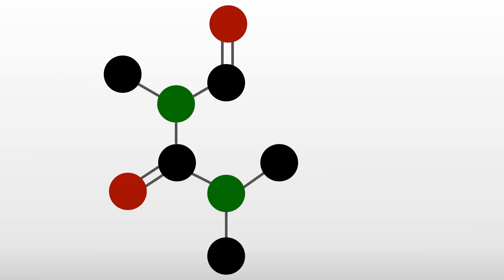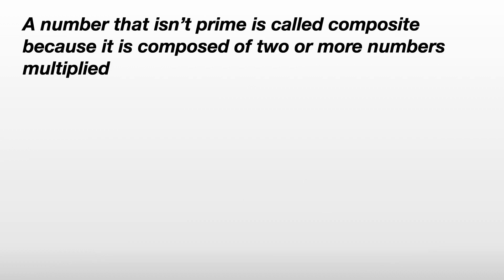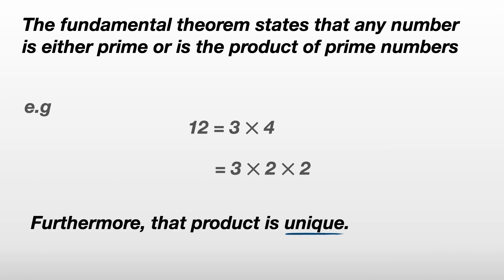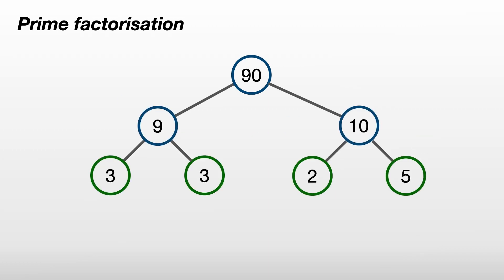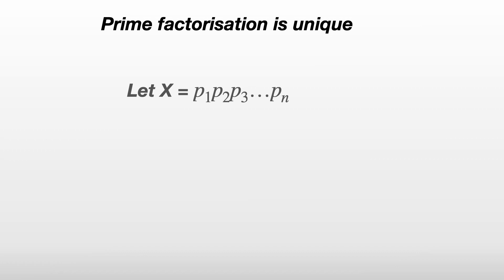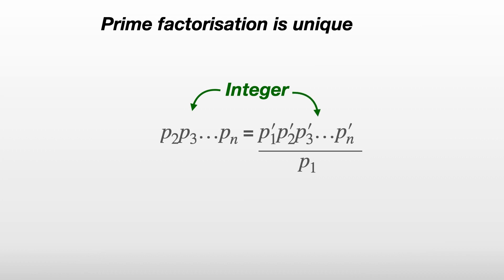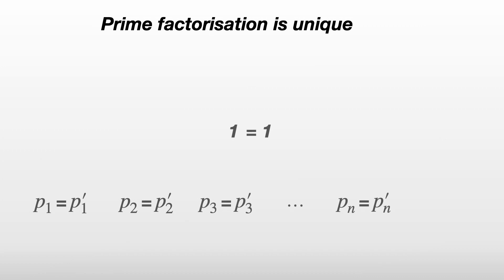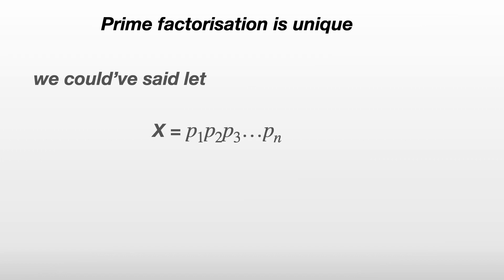The Fundamental Theorem of Arithmetic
Primes are often considered the atoms of the numbers. In this video, I'll explain why.

Chapters
0:00 Introduction
01:08 Prime Factorisation
02:14 Uniqueness